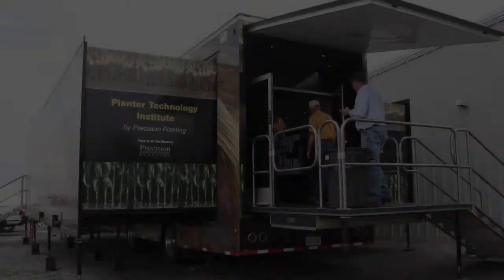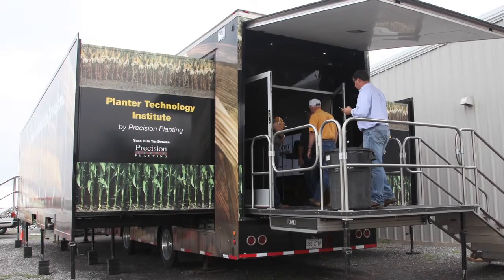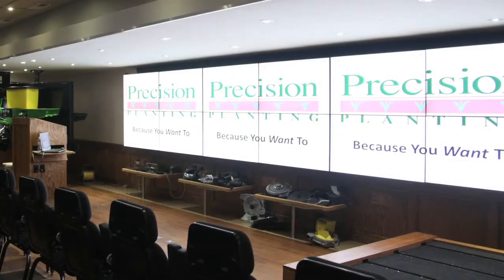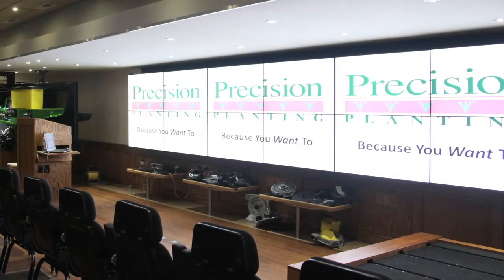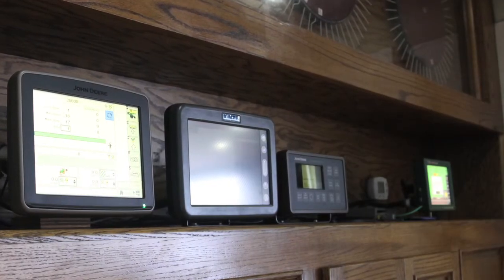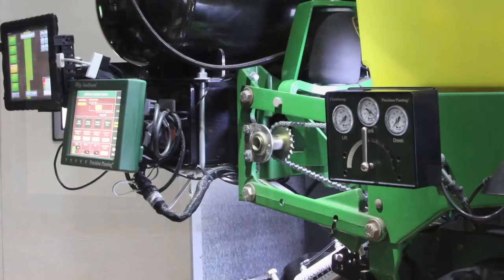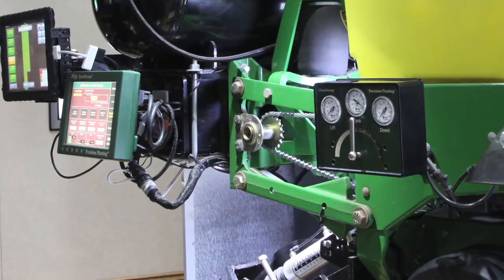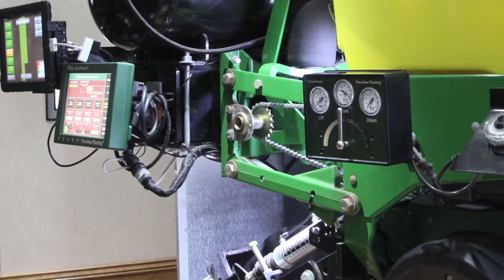Ken Sauder Highlights Technologies that Make Planting More Precise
Ken Sauder, with Precision Planting®, describes the current technology available to help growers make split second changes in the field and highlights new technologies that will make planting even more precise in the future, at the West Lafayette, IN, agAcademy.